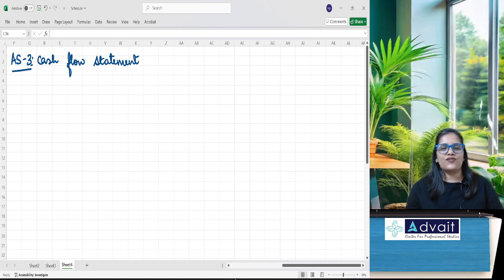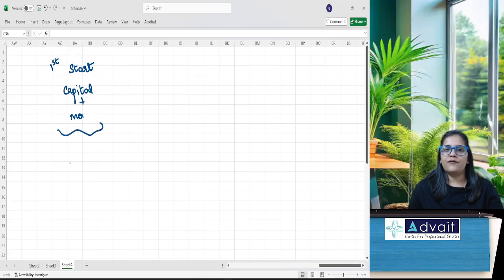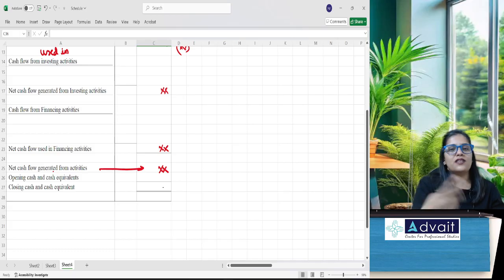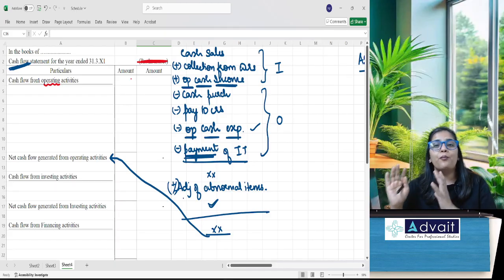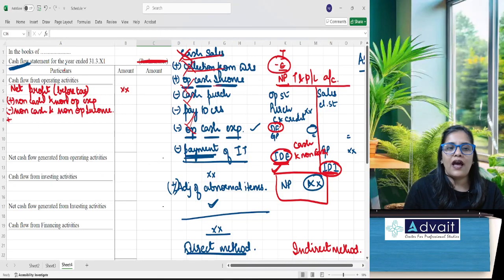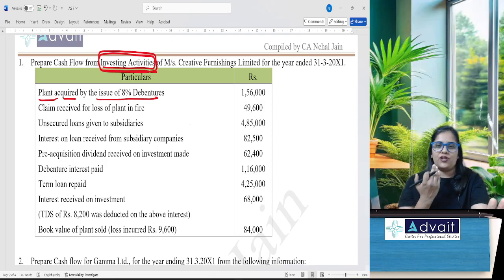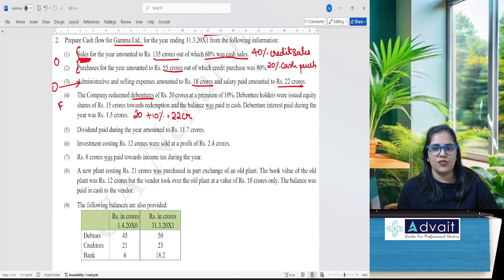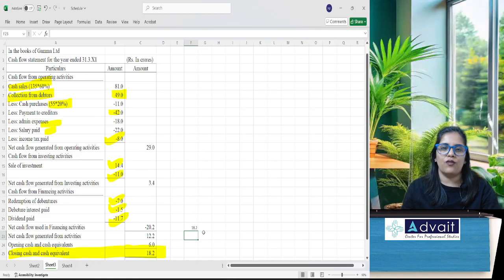AS 3- A basic understanding | CA inter Advance Accounting | CA Nehal Jain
In this video, We will get a basic understanding to AS 3.

About the author - CA Nehal Jain

I am a chartered Accountant, teaching for over 9years. Teaching has been my dream since 2nd grade.
Started with an objective of creating a complete package and guide for my students, trying everyday to reach it.
I am a housemaker, A mother and full time teacher. Love doing what I do.

Wholeheartedly believe in 'seedi baat no bakwaas'.

Bangalore – 560003